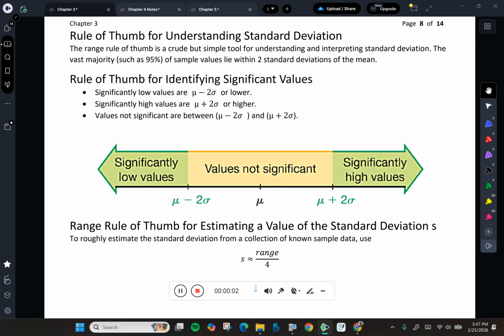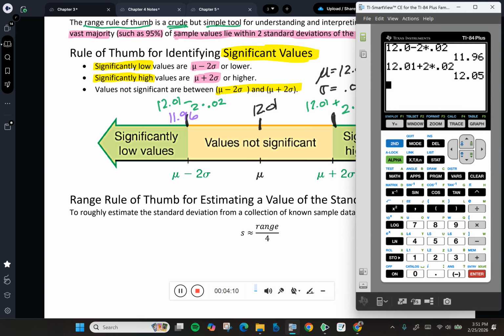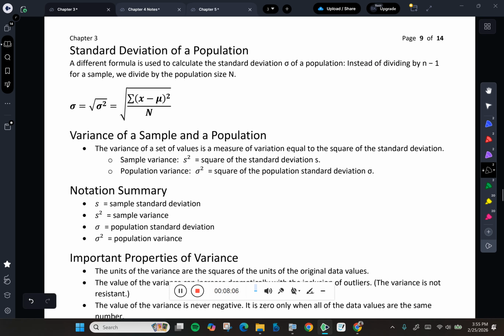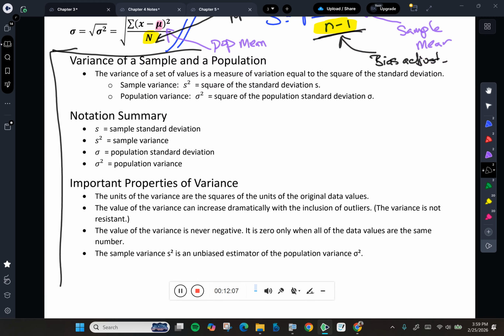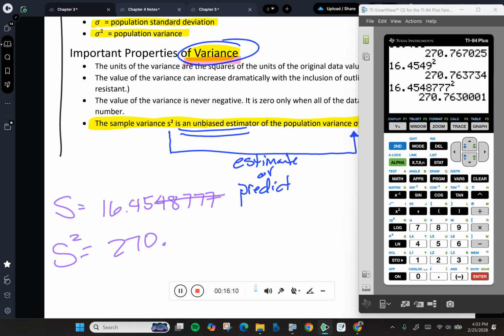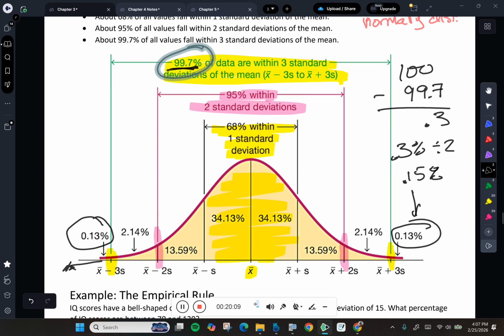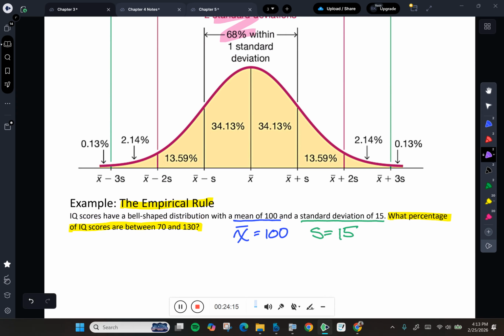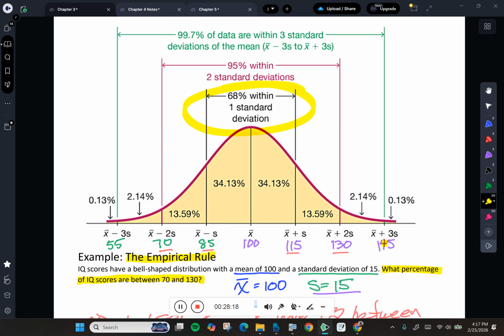mat 206 Section 3.2 Measures of Variation part 2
This is part 2 of section 3.2. Measures of variation, range, standard deviation.